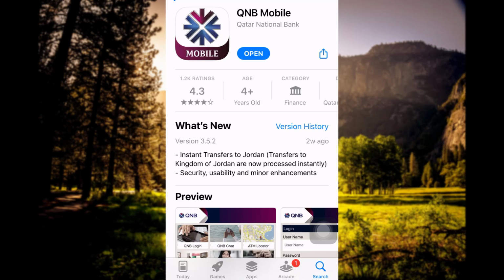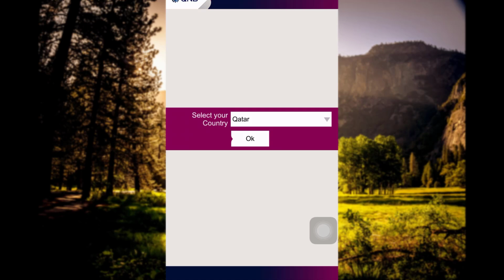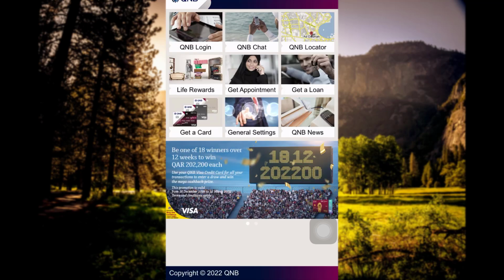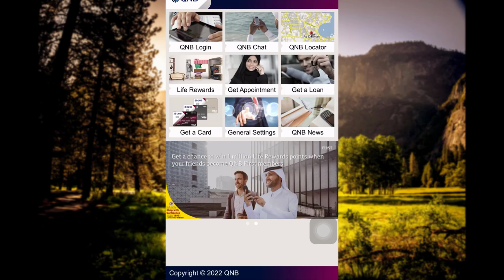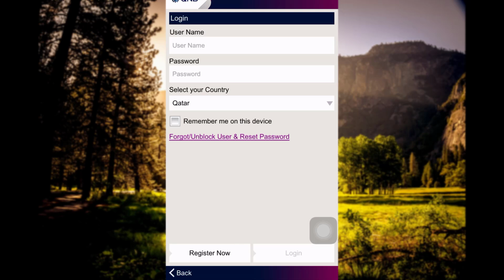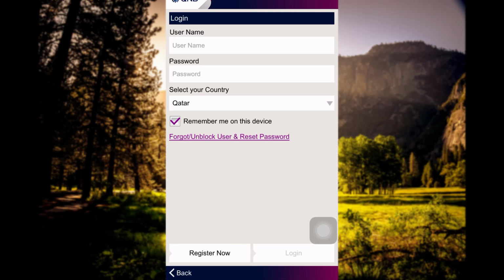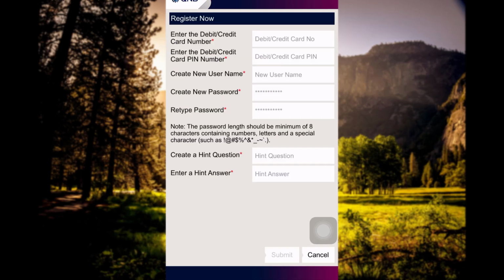QNB Online Banking Login (2022) | Sign in to QNB Mobile Banking | QNB Bank Login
Learn qnb online banking login and sign in to qnb mobile banking and qnb bank login in 2022.
This quick video will guide you in easy steps to set up online access in Qatar National Bank.
Then open the app, select the country and click on ok option.
Tap on QNB login option in screen.
Enter your username, password and select your country.
After tapping on login, finally you will be able to set online access for Qatar National Bank.
If not, tap on register and fill the instructions provided on it for login to mobile banking.